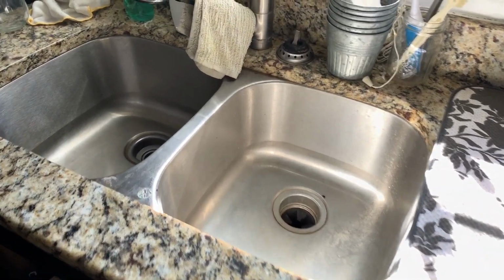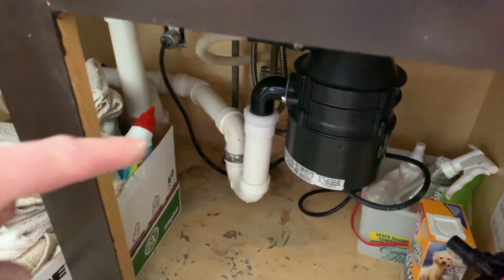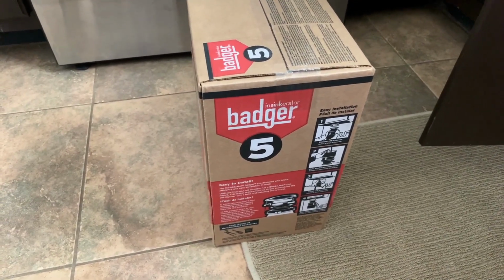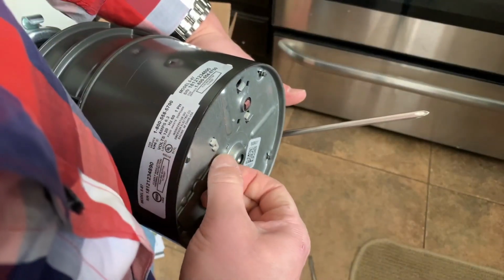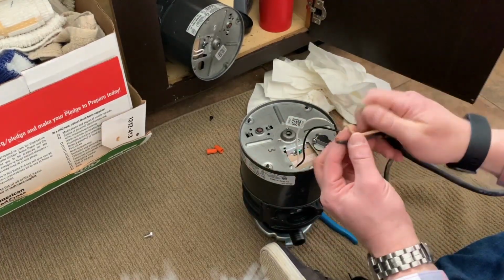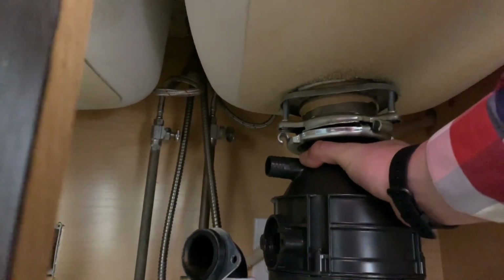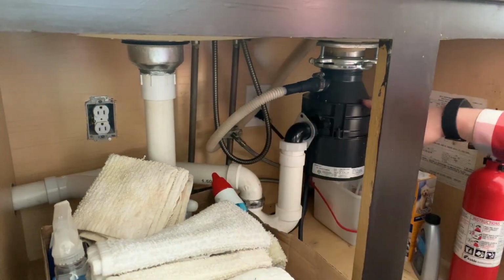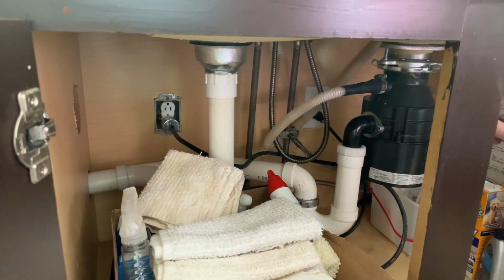How to install or replace your garbage disposal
I am going to show you to replace your current garbage disposal and how to install a new disposal if you didn't have one before.